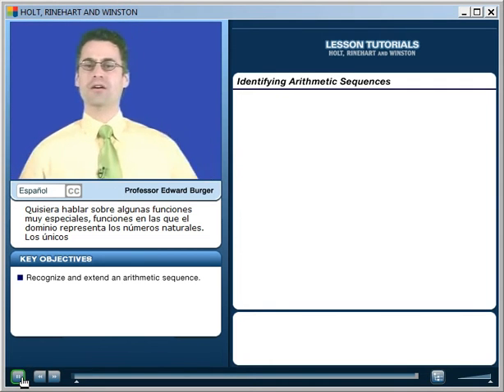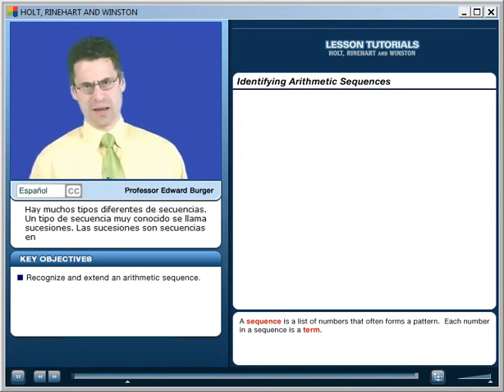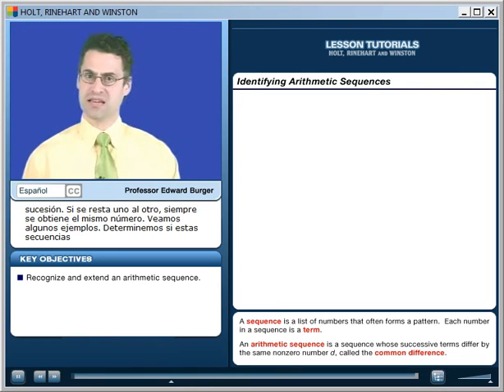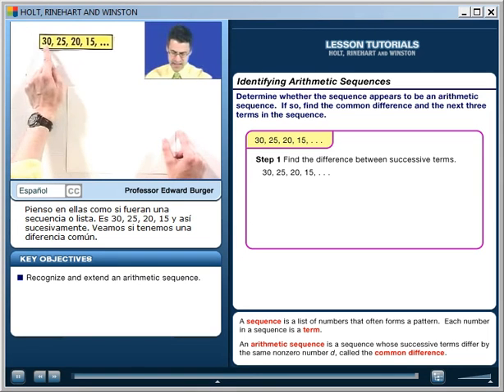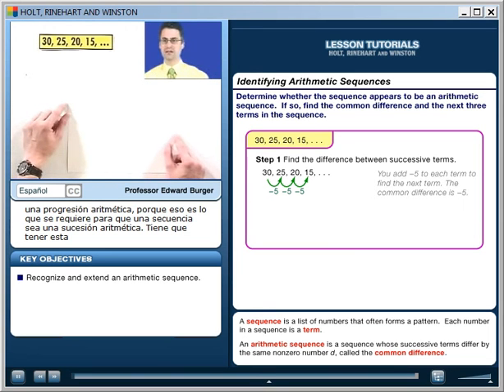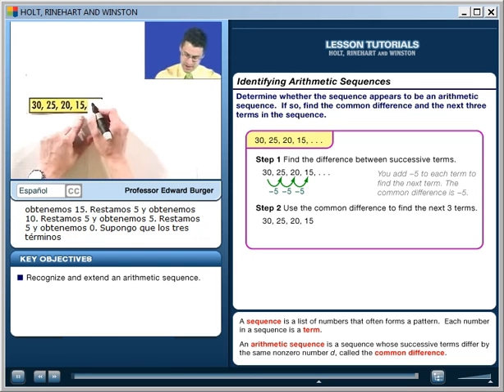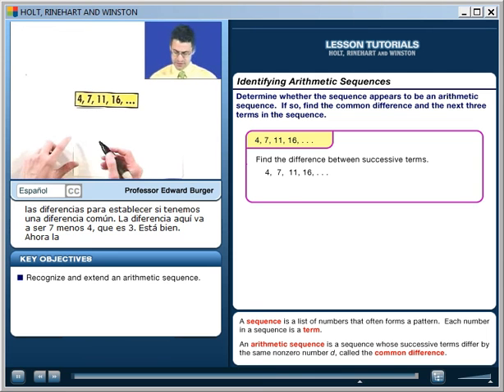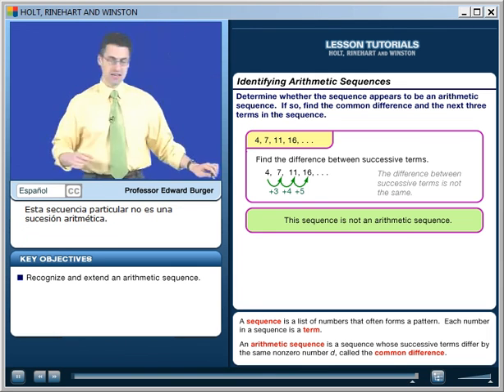Identifying Arithmetic Sequences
Definition of an Arithmetic Sequences, Identify the common difference,